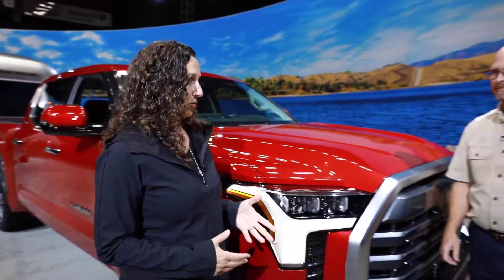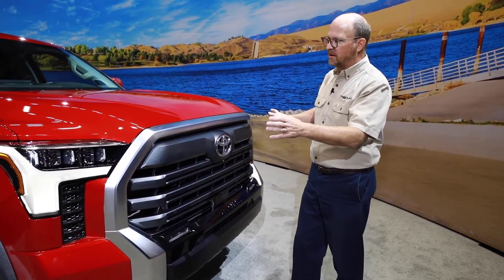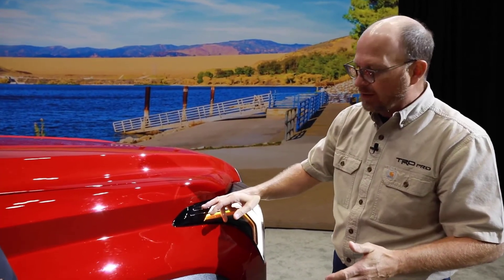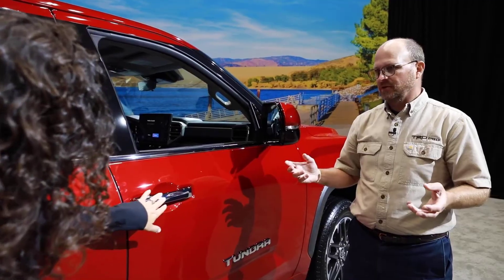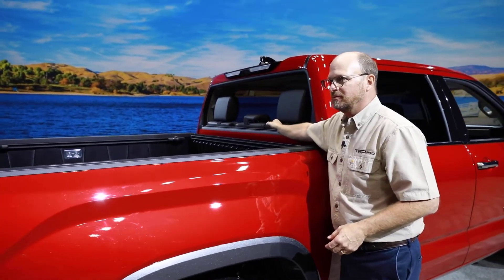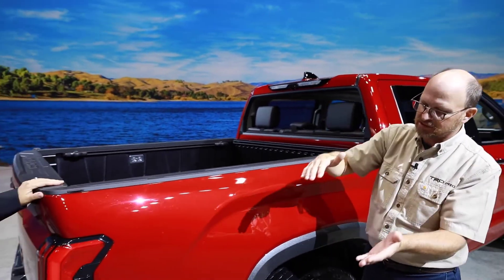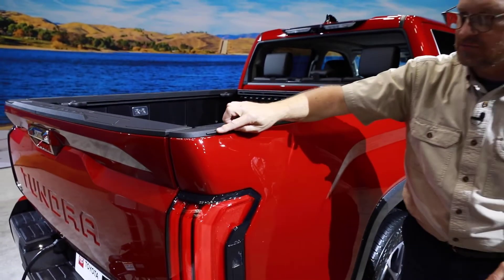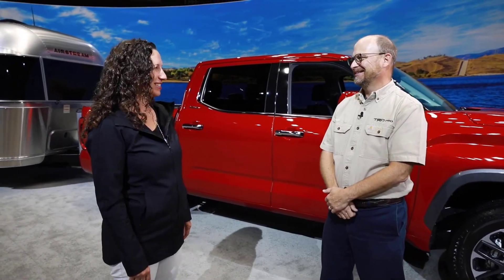2022 Toyota Tundra Aerodynamics and Design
In this interview with Mike Sweers, lead engineer at Toyota for the all-new Tundra, Kristin asks about aerodynamics and design on the new truck. The idea that a thousand little things add up to one big thing is very true when it comes to aero on the new Toyota Tundra.